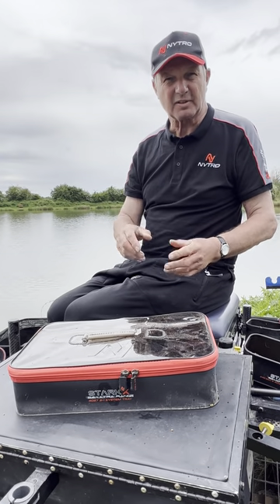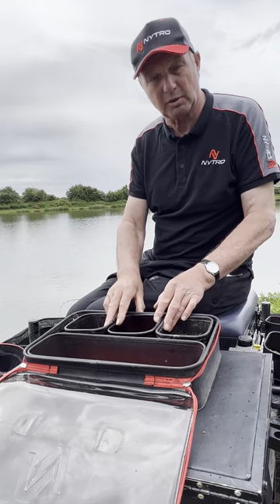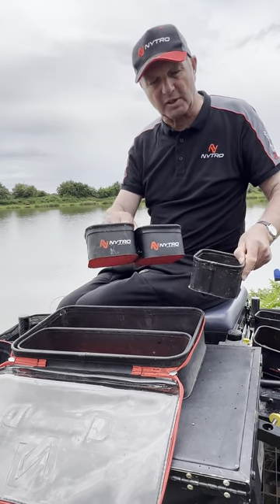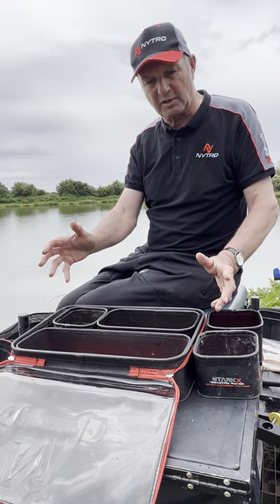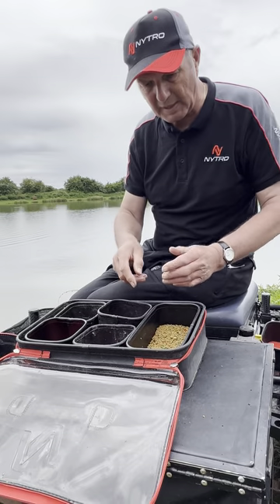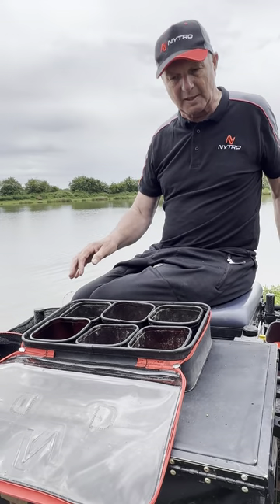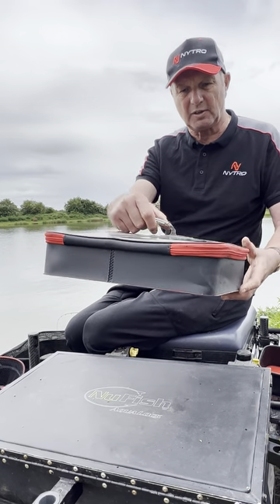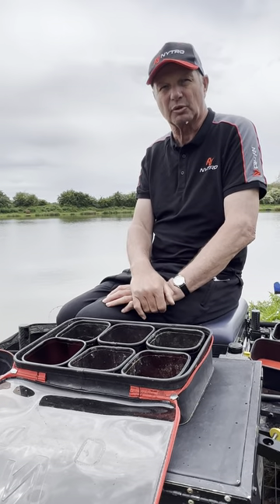Tommy talks... StarkX EVA-ultra System Trays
🔴STARKX EVA-ULTRA Storage Solutions… the all-purpose modular storage system